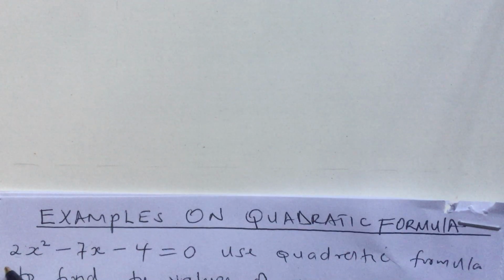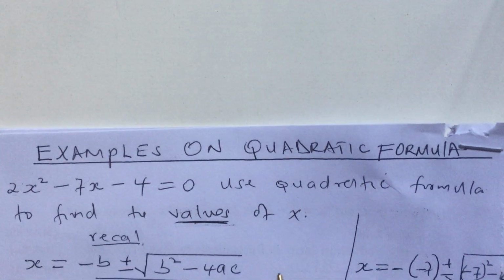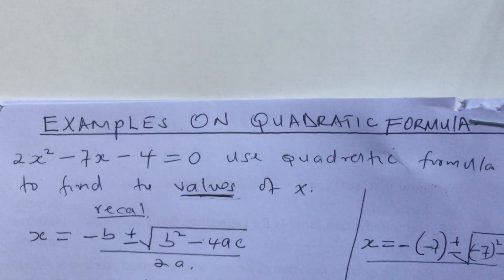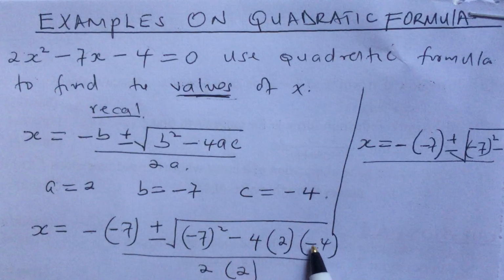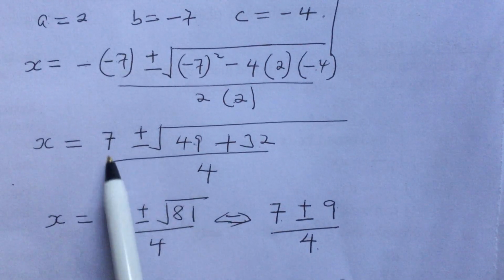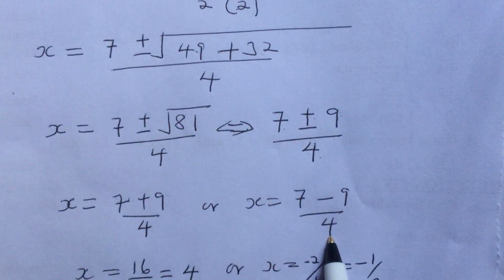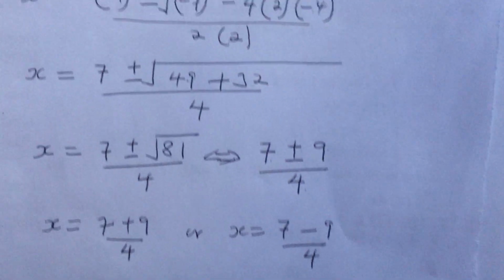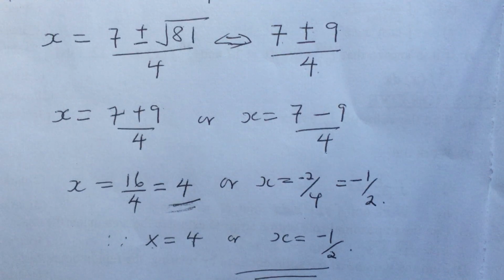HOW TO APPLY COMPETLETING SQUARE METHOD?||Tr Oigo MSc Online Schooling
The video is about using completing Square Method to solve quadratic equations